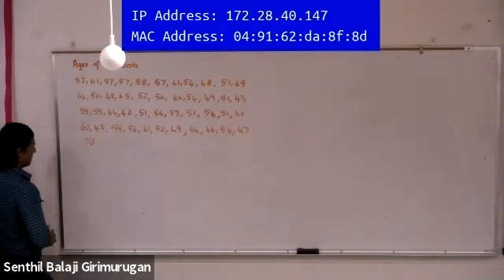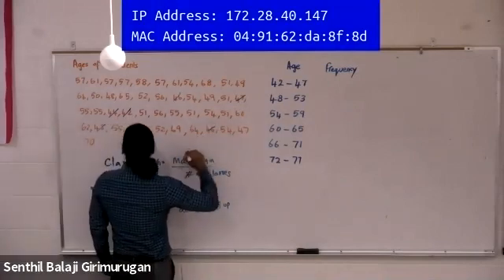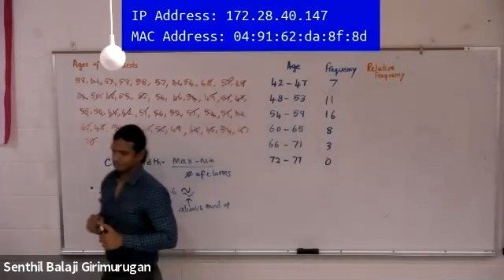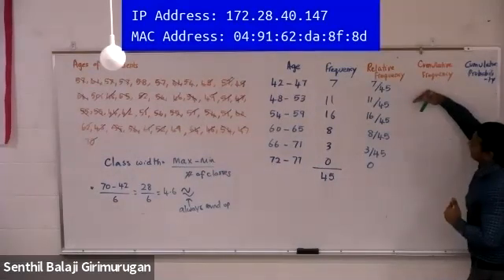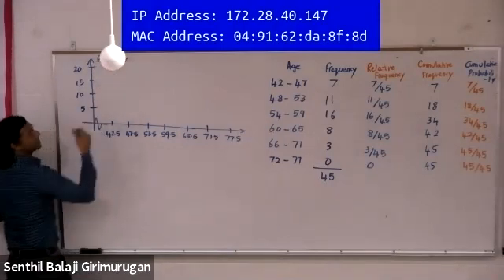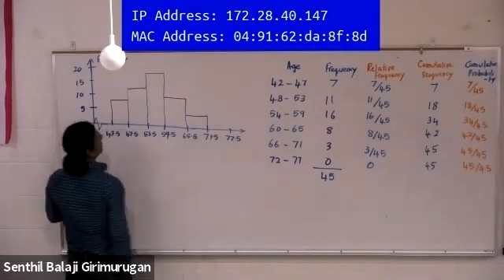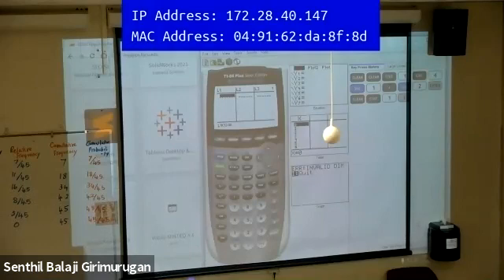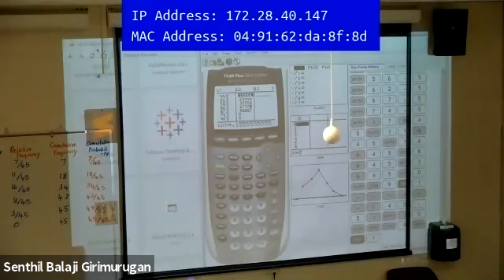Frequency Distribution (Example)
More examples on frequency distributions.